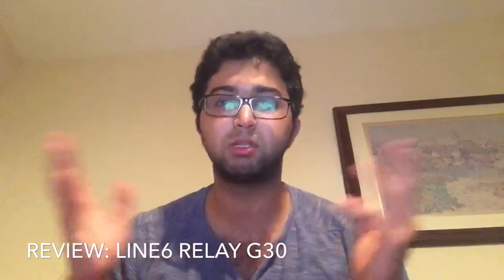Review: Line 6 Relay G30 Wireless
Another review over my wireless set up I use to amplify instrument in a performance setting.

Special shoutout to Kris at Guitar Center Plano!